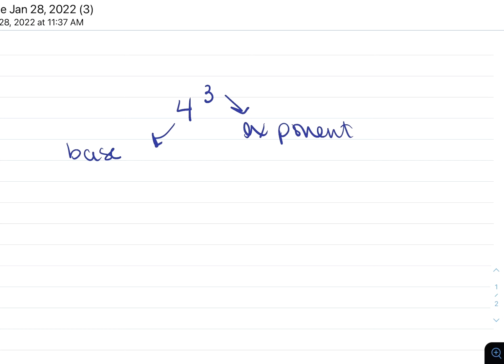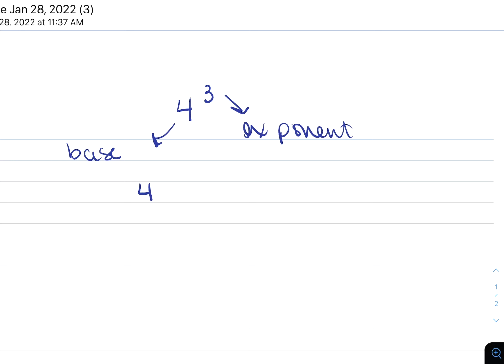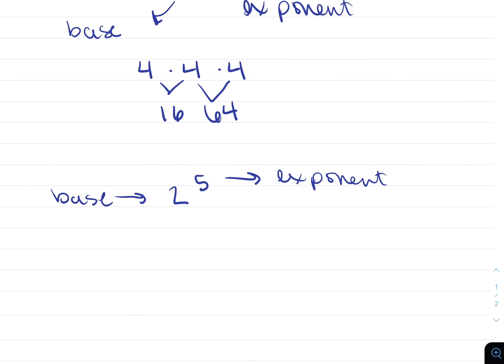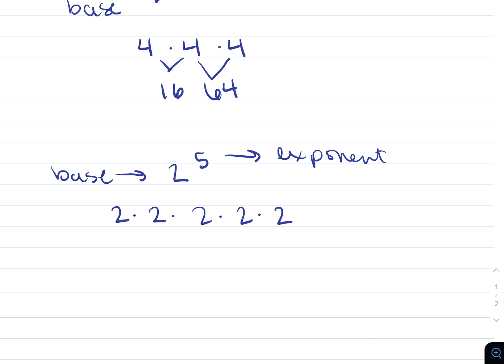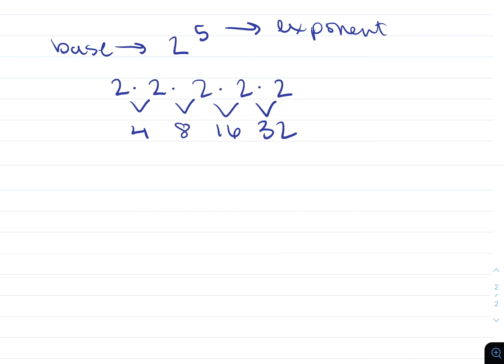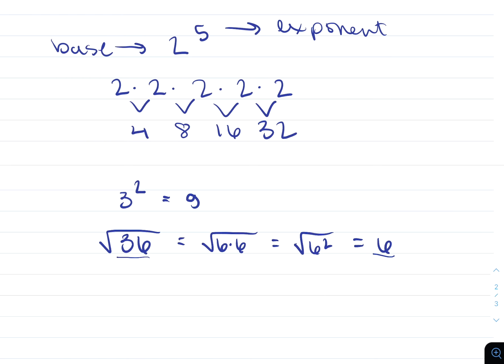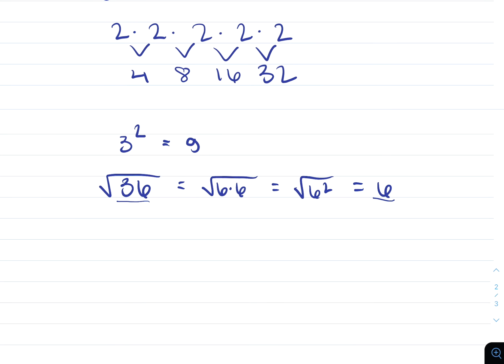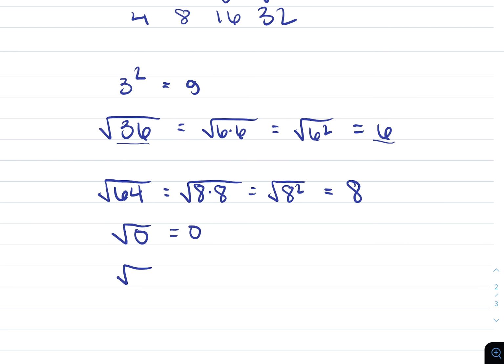Exponents and Roots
Hello everyone!

Thank you for coming to the channel to watch this amazing video that our team put together. Hope this video helped you know how to do exponents and roots along with feeling more confident in doing so. Enjoy the video and have fun!

Sincerely,
UC Clermont Pre-College Math Team =)